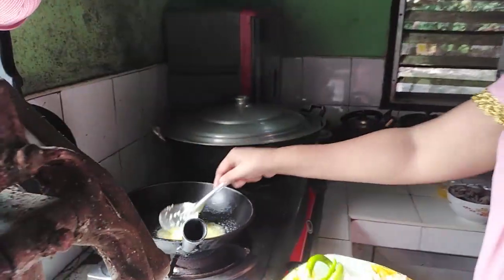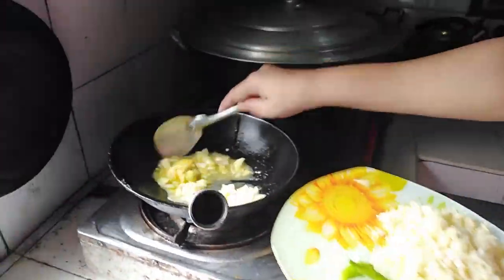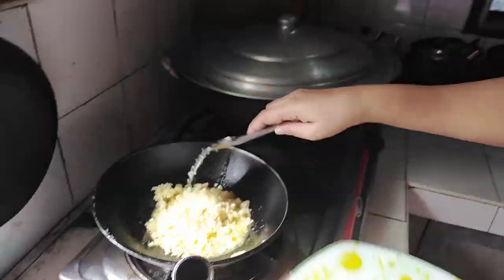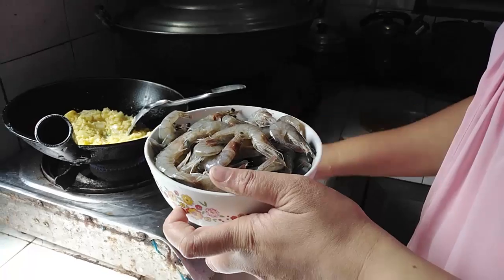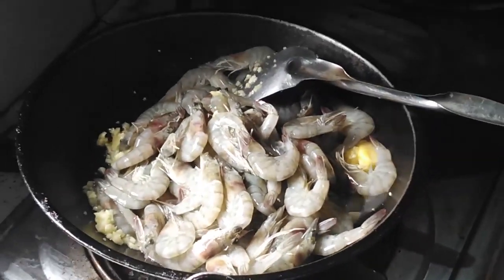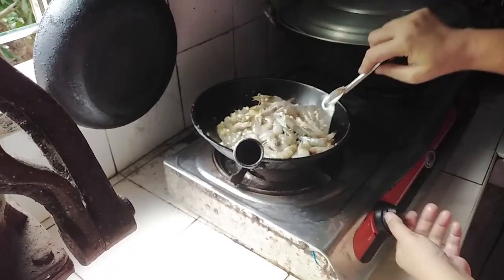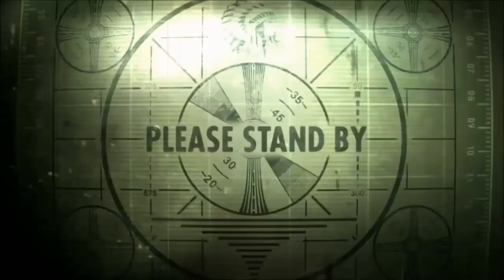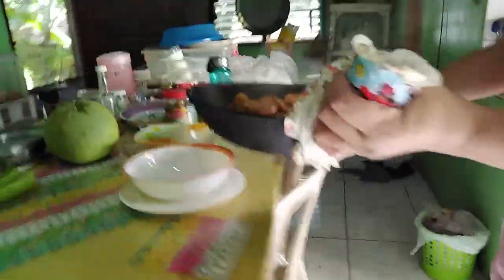How to Cook Buttered Garlic Shrimp for Beginners Step by Step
Vlog #5
This video simplifies the way how we cook buttered Garlic Shrimp
Ingredients for Garlic Buttered Shrimp
½ Kg.  Shrimp, washed (hair and pointed Antennae removed)
2 Tablespoon Margarine or one inch cubed butter (Dairy Cream)
3 pcs Whole Garlic (diced)
1 pcs Onion (diced)
12 pcs. Calamansi ( Juice squeezed and seeds removed)
½ Teaspoon Salt
3 pcs Red Chili
I

If you like this video, kindly give it a thumbs up, make sure you click the subscribe button and hit the notification bell for you to become updated with my latest videos.